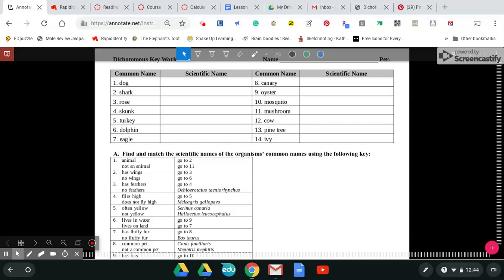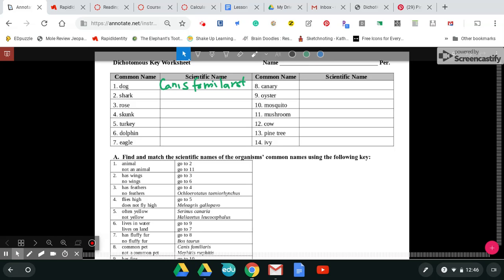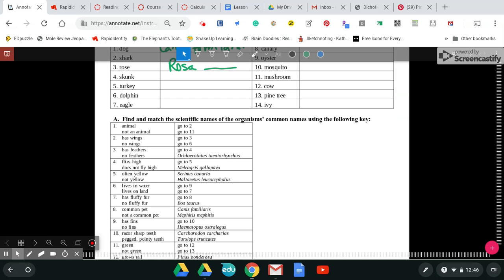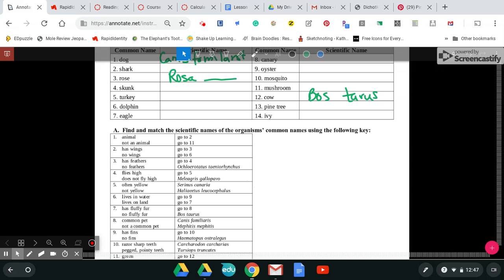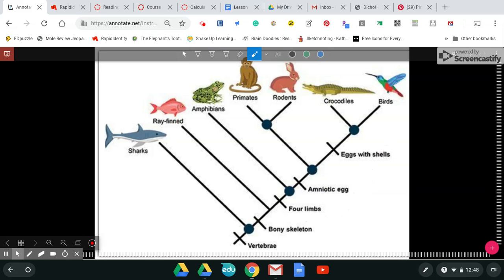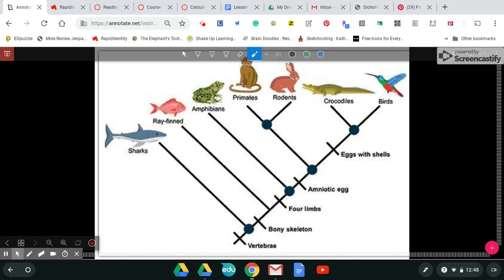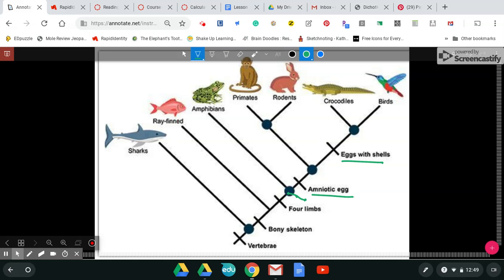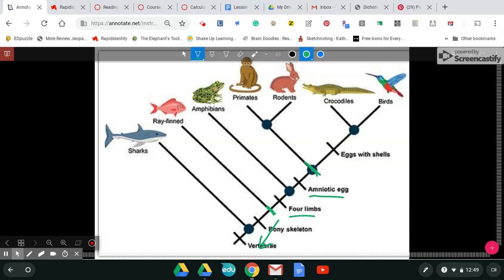dichotomous keys and cladograms